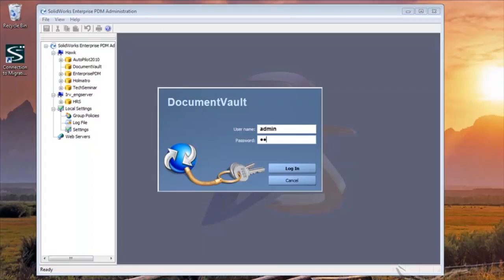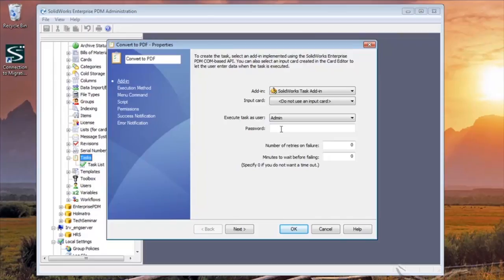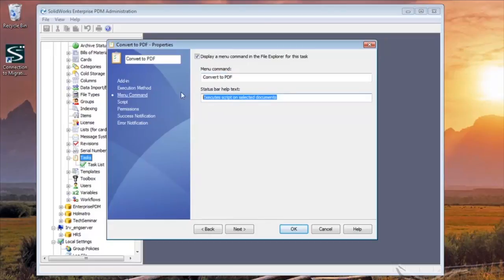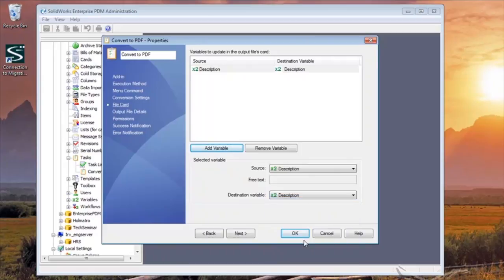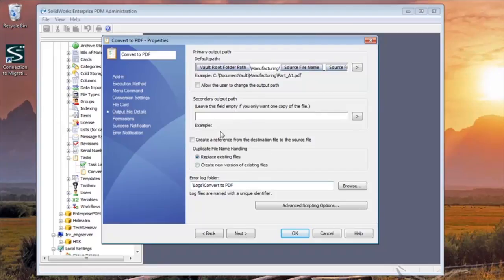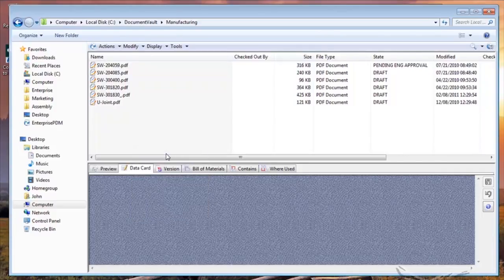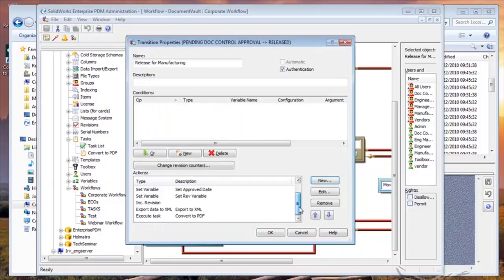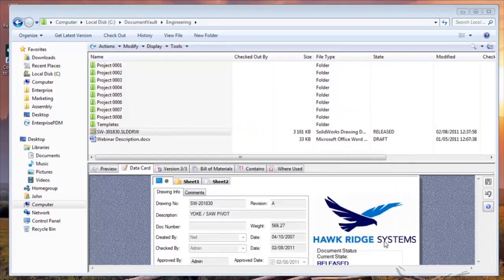Webinar Wednesday - SOLIDWORKS PDM: Automatic Deliverables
This session shows how to output items from your vault for use by non CAD users. Learn how to automatically create consumable files like PDFs.